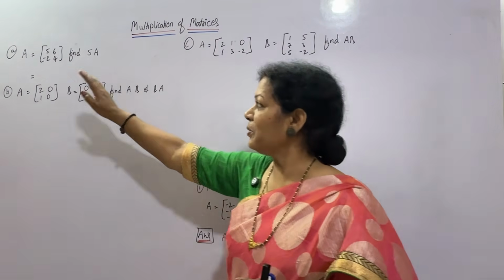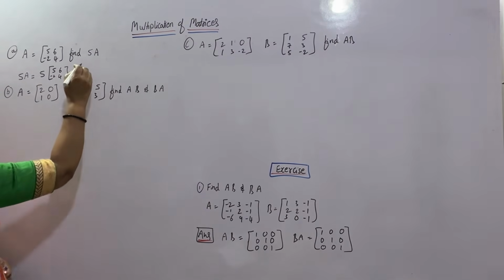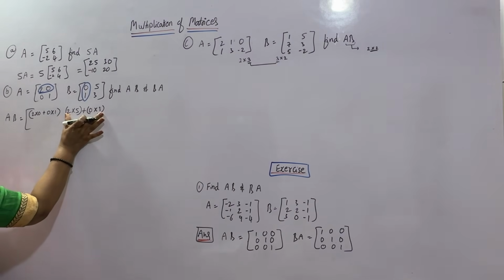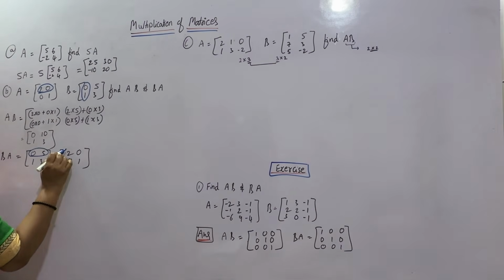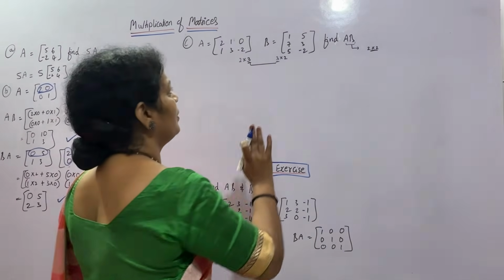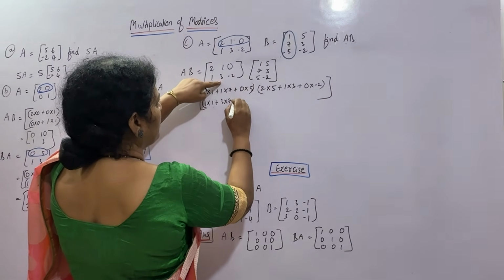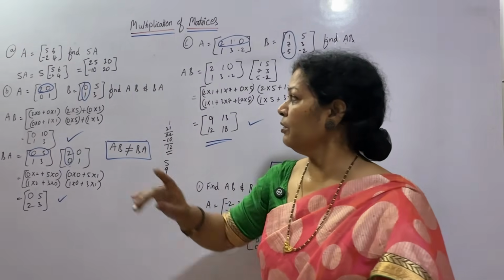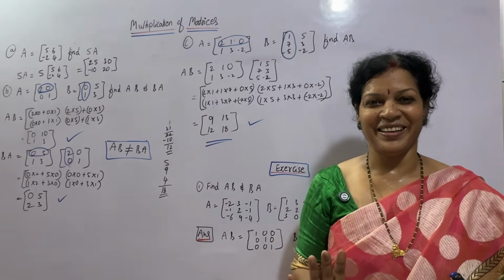2. Multiplication of Matrices - Complete Concept With Illustration Problems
Dear students,

1.Financial Accountancy – Part : 1 &2
2.  MEFA/ BEFA (Managerial Economics & Financial Analysis) for Engineering Students
3. Business Law
4. Statistics:  Part – 1 & 2
5. Financial Management
6. Partnership Accounts
7. Business Economics/ Managerial Economics
8. Basic Introduction Chapter of Financial Accountancy
9. Bank Reconciliation Statement
10. Final Accounts
11. Depreciation
12. Rectification of Errors
13. Business Organization & Management (BOM)
14. Career Options
15. Company Law
16. Bills of Exchange
17. Non – Trading Accounts
18. Recommended Text Books For Commerce & Management Subjects:
19. Consignment Accounts
20. Joint Venture Accounts
21.  BCRW (Business Communication & Report Writing)
22. Advanced Accounting ( Valuation of Goodwill & Shares)
23.  Managerial Accounting:
24. Different Subjects & it’s video links:
25.Self Balancing System Accounts:
26. Different Subjects & it’s Video Links:
27. Principles of Management
28. Branch Accounts:
29. Auditing
30. Research Methodology
31. Single Entry/ Accounts from Incomplete Records
32. Income Tax – 1
33. Cost Accounting
34. Management Accounting
35. Royalty Accounts:
36. Commerce Subject 12th Class:
37. Advanced Corporate Accounting
38. Marketing Management
39. Advanced Aspects of Income Tax
40. Human Resource Management
41. Accounting Standards
42. Hire Purchase Accounts
43. Departmental Accounts
44. Investment Management
45. Negotiable Act 1881
46. Set Theory
47. Logistics & Supply Chain Management
48. Risk Analysis & Management
49. Matrices